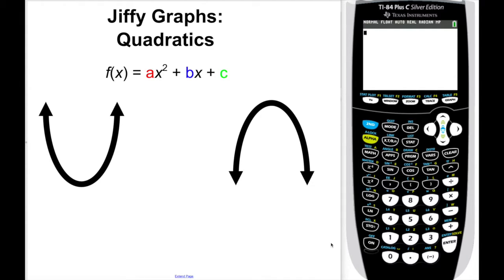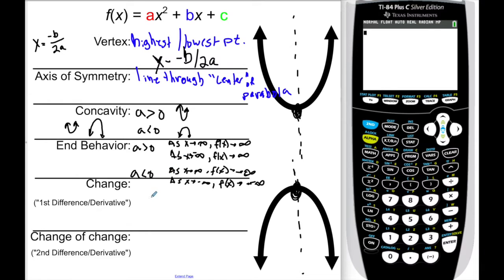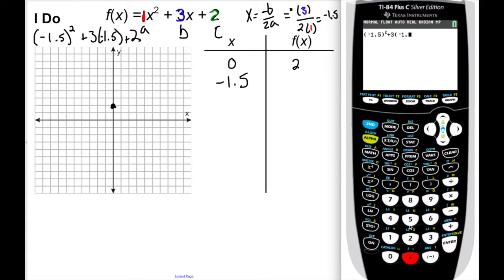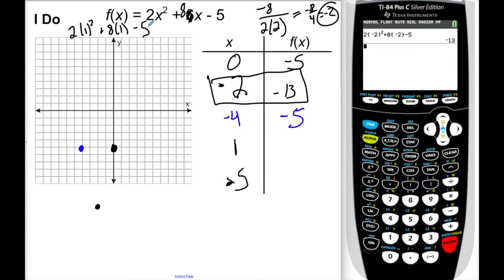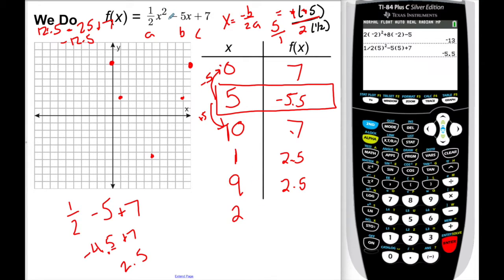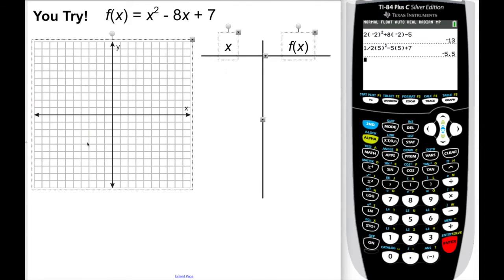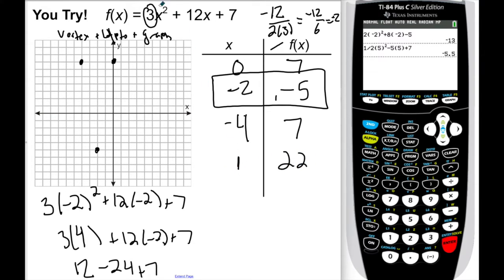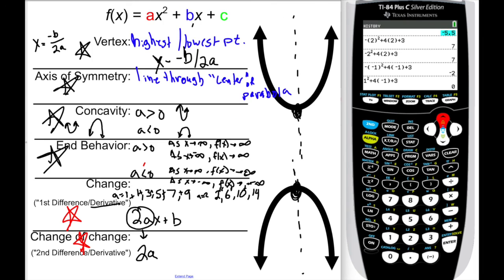Quadratic Graphs II: Graphs in a Jiffy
Hey folks! In this video, I recap what we have discussed so far about quadratics and then use that in a few problems to illustrate how we can graph quadratics quickly.

Time bookmarks:
0:00 - Intro
2:08.- Recap of quadratics/standard form
3:23 - Recap of features of parabolas
13:41 - I Do 1 (a = 1, smaller b and c)
25:25 - I Do 2 (a greater than 1)
33:18 - We Do 1 (a is a fraction)
41:56 - We Do 2 (a is negative)
48:36 - You Do 1 (a = 1)
54:36 - You Do 2 (a greater than 1)
59:48 - You Do 3 (a is negative)
1:06:46 - Closing remarks